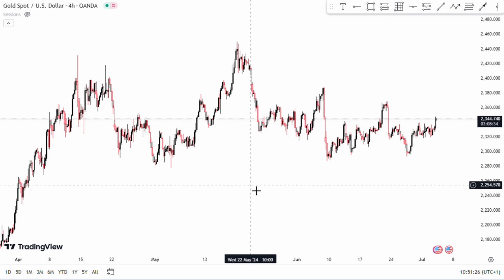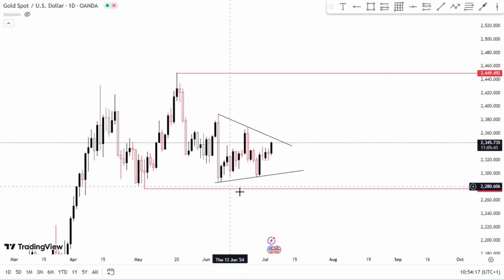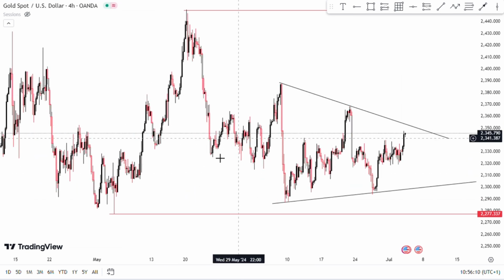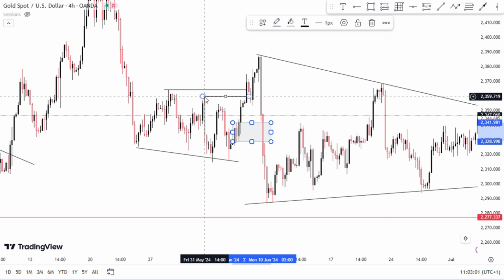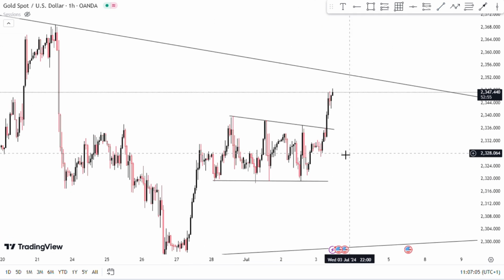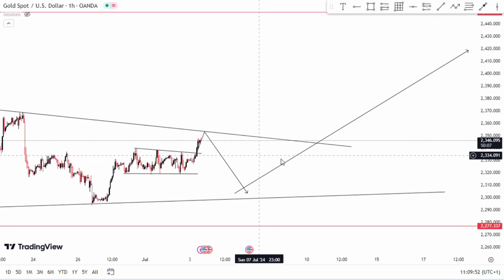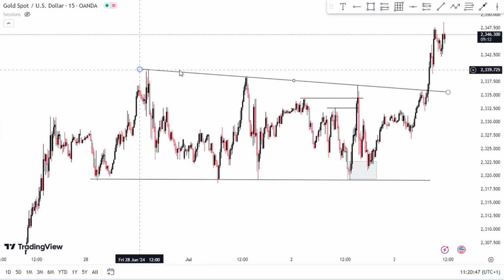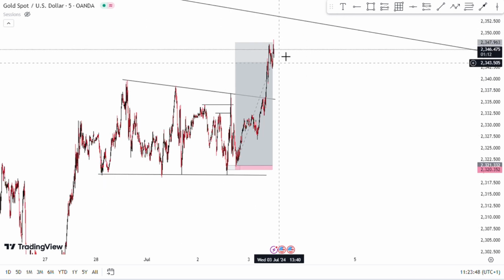Liquidity Trading Strategy - Liquidity Run and Liquidity Sweep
🔔 Unlock the Secrets of Liquidity and Trade Like a Pro! 🔔

In this video, we uncover the importance of liquidity in the financial markets and how institutional traders use it to their advantage. Learn the strategies and techniques used by the pros to capitalize on liquidity and improve your trading skills.

Elevate your trading game by understanding and using liquidity like an institutional trader!

👇 Watch Now and Start Trading Liquidity Like a Pro!

00:00 Introduction
01:03 Daily Time Frame Liquidity Trap
04:34 4hr Liquidity Run
05:34 4hr Liquidity Sweep
08:52 Liquidity Grap
10:15 1hr Liquidity Run
12:34 How To Trade Liquidity
14:10 Liquidity Trading Strategy

💬 Join the Discussion:
Share your thoughts and questions about liquidity in the comments below. How do you use liquidity in your trading strategy?